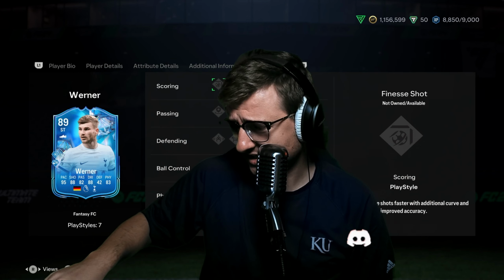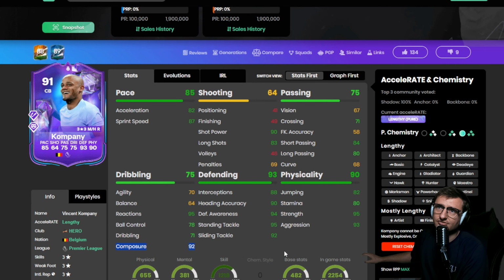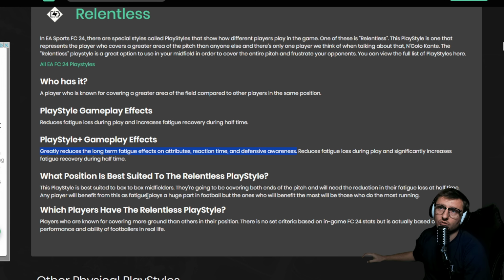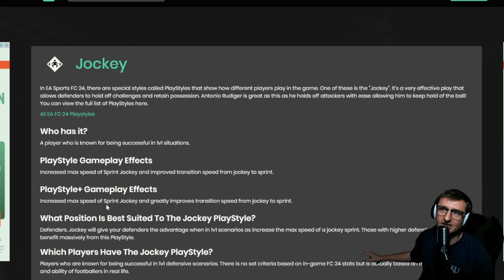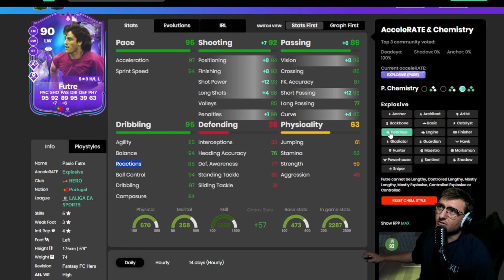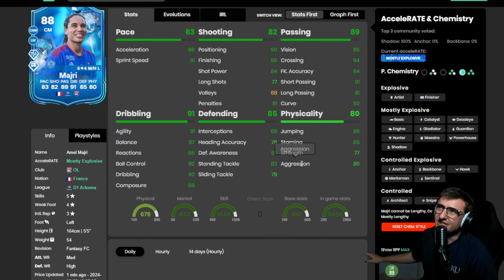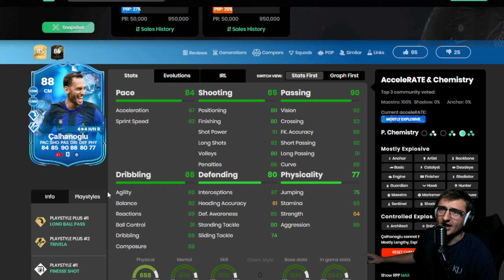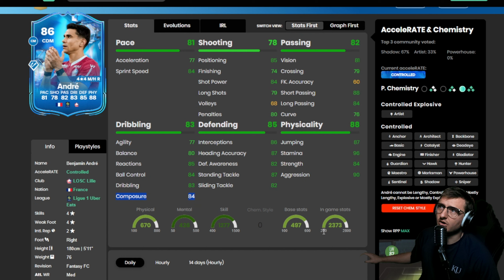The GOOD & Bad : FC Fantasy Player Reviews : Full Team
See us Live & ALL our links here!

EA fc 24 trading method
Ultimate Team Trading

Eafc Fantasy FC Player Reviews:
00:00 Intro
00:20 Fantasy Timo Werner Review
02:52 Fantasy Antoine Griezmann Review
03:15 Fantasy Marchisio Review
04:15 Fantasy Vincent Kompany Review
05:47 Fantasy Rudi Voller Review
06:00 Fantasy Carlos Tevez Review
07:15 Fantasy Ibrahim Konate Review
10:00 Fantasy Ferland Mendy Review
11:45 Fantasy De Ligt Review
13:30 Fantasy Chloe Kelly Review
15:00 Fantasy Paulo Futre Review
18:00 Fantasy Marquinhos Review
19:20 Fantasy Rui Costa Review
20:30 Fantasy Amel Majri Review
21:30 Fantasy Lizarazu Review
22:10 Fantasy Grealish Review
23:35 Fantasy Politano Review
24:20 Fantasy Calhanoglu Review
25:30 Fantasy nahuel Molina Review
26:10 Fantasy Iago Aspas Review
27:00 Fantasy Nadine Kessler Review